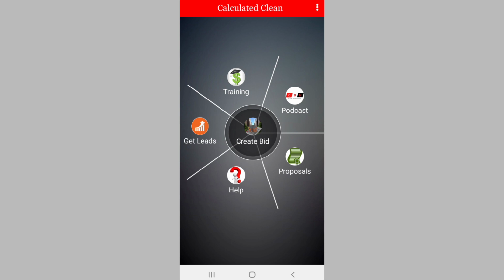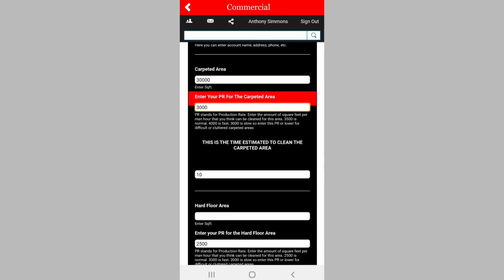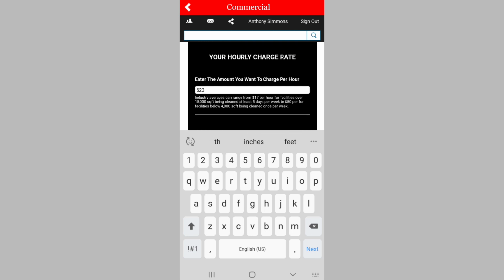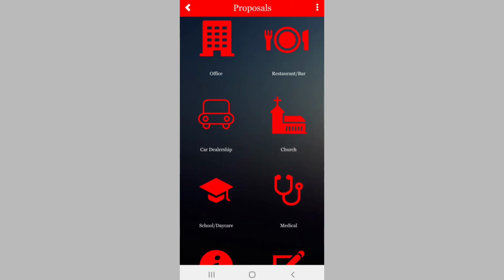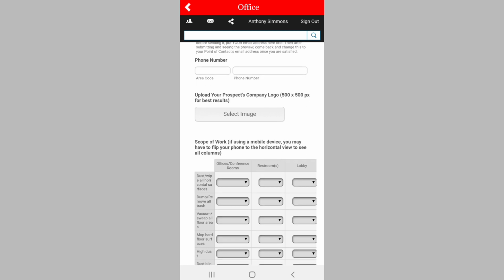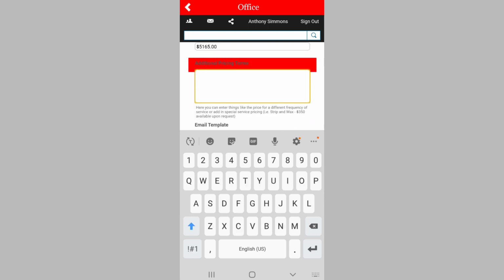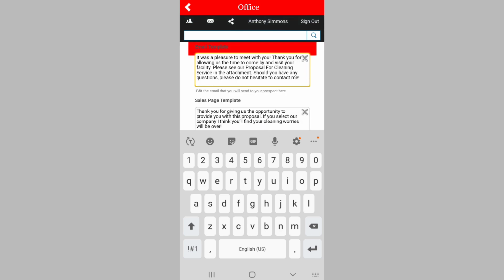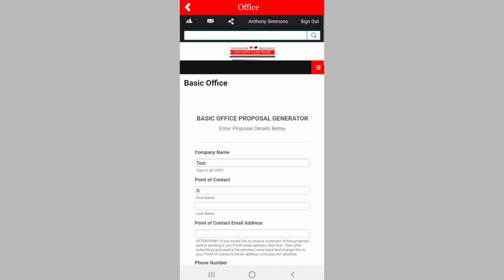How to bid on 30,000 square foot office building for cleaning | Calculated Cleaning | Cleaning Cost